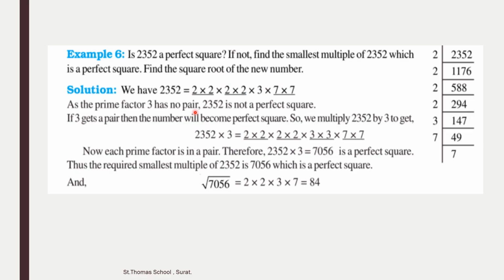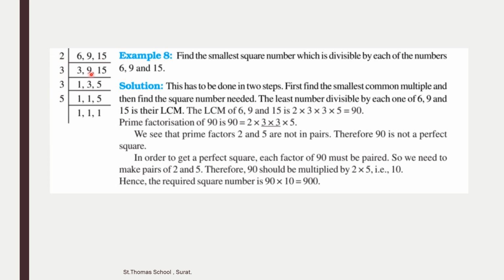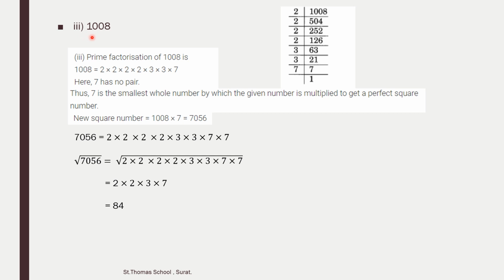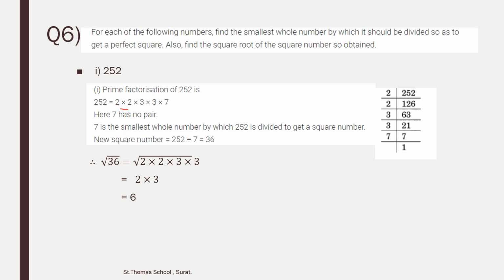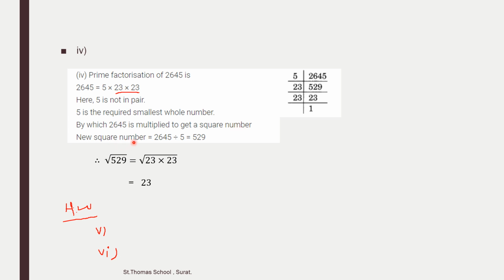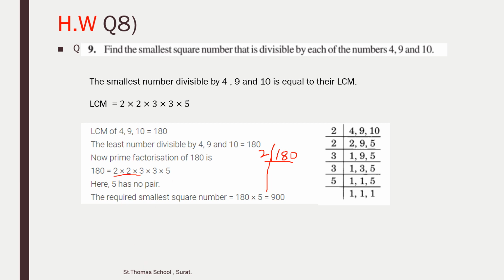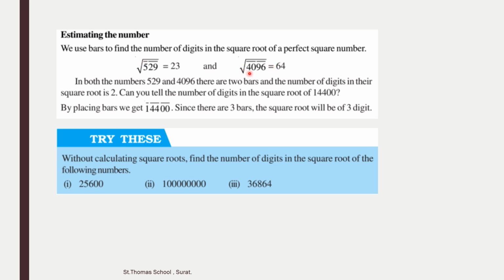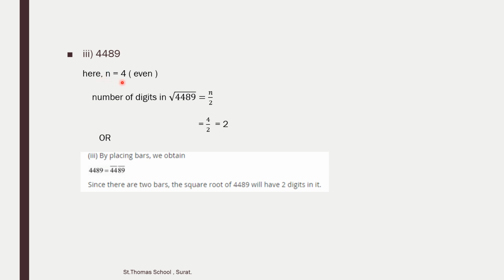Std 8 # Mathematics # Ch. 6 # Part 3